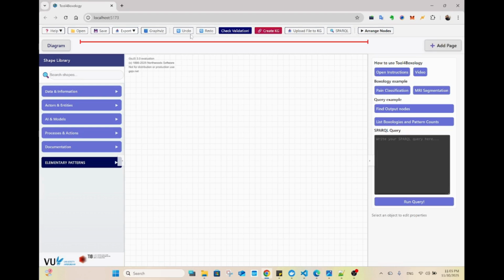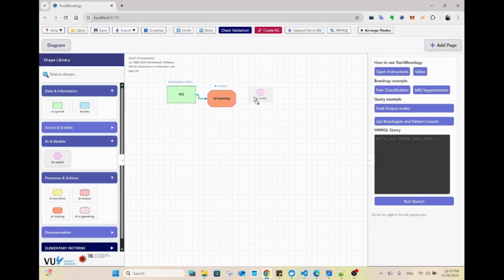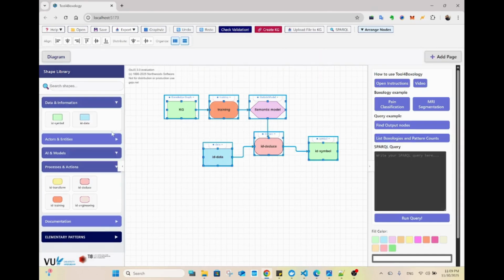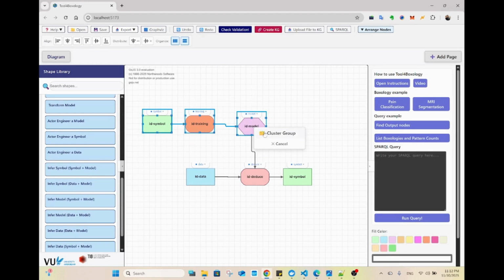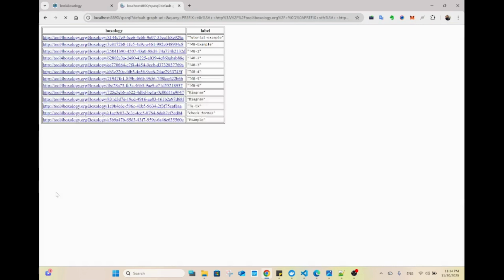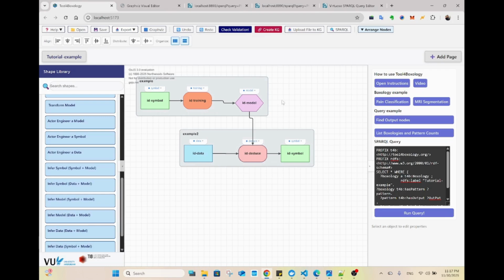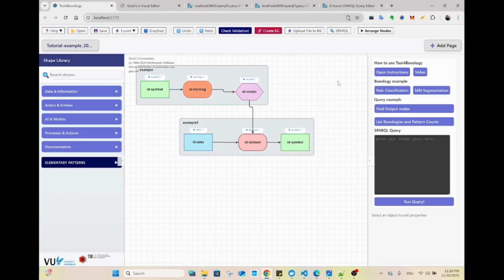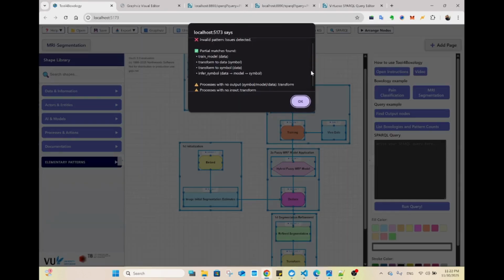Tool4Boxology: Build, Validate & Query Neuro-Symbolic AI Systems as Knowledge Graphs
Welcome to Tool4Boxology — an open-source interface for designing, validating, and transforming Neuro-Symbolic (NeSy) AI workflows into machine-readable knowledge graphs.

In this video, we walk through the full pipeline:
✔️ Creating a boxology diagram
✔️ Applying automatic syntax & semantic validation
✔️ Exporting the architecture using RML + RDFizer
✔️ Loading the resulting graph into Virtuoso
✔️ Running SPARQL queries to inspect models, patterns & system behavior

Tool4Boxology enables researchers and practitioners to describe NeSy systems in a standardized and FAIR-aligned way, ensuring that architectures are reproducible, comparable, and ready for downstream reasoning.

🔧 About Tool4Boxology

Tool4Boxology provides:
• A graphical editor for NeSy system construction
• Real-time validation through semantic rules
• RML-based KG generation from diagrams
• SPARQL querying for analysis, model comparison, and pattern detection
• A reusable, interoperable foundation to document hybrid AI systems

Documentation & Examples → Included in the repository
Open-source | MIT License